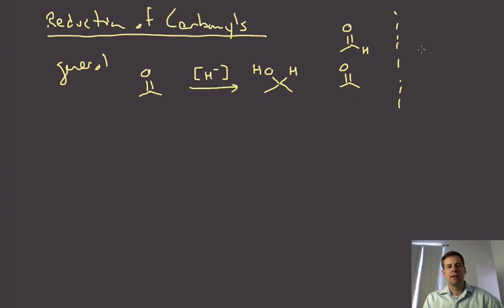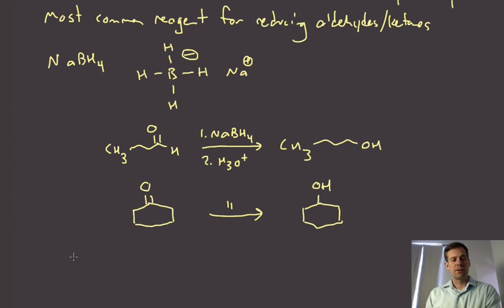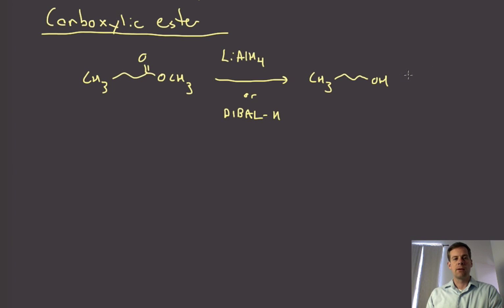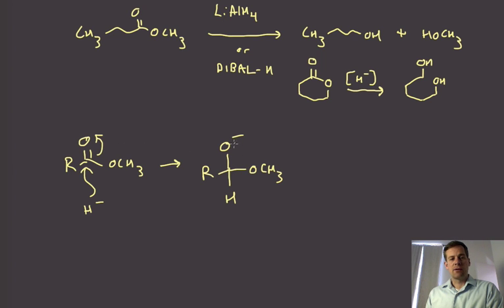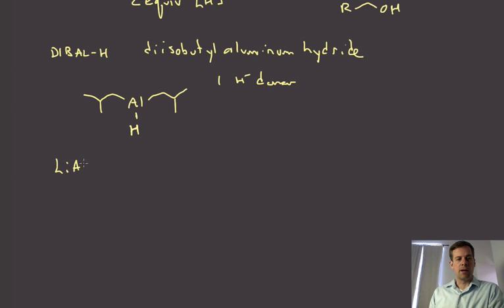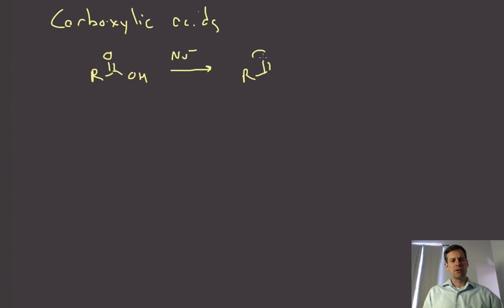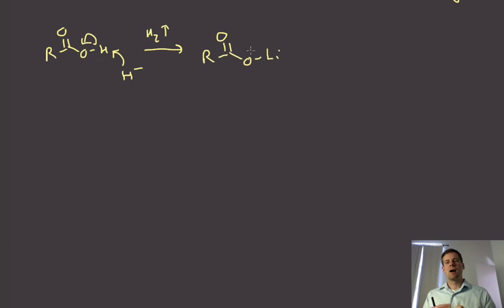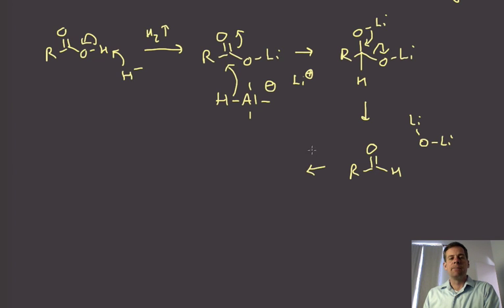029 alcohols from reduction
Synthesis of alcohols from reduction of carbonyls.